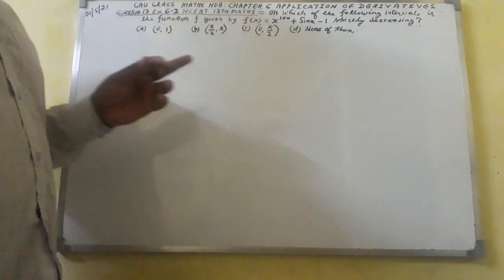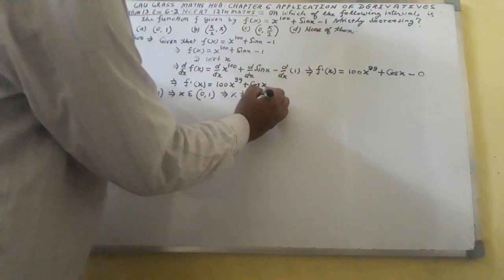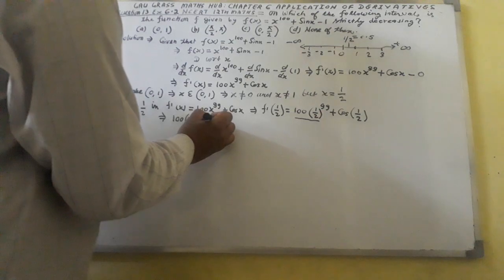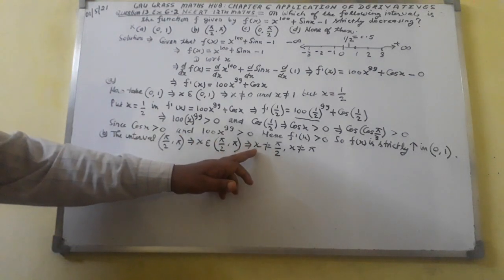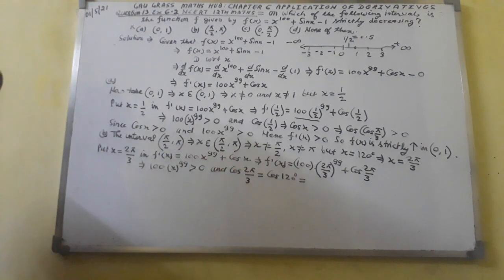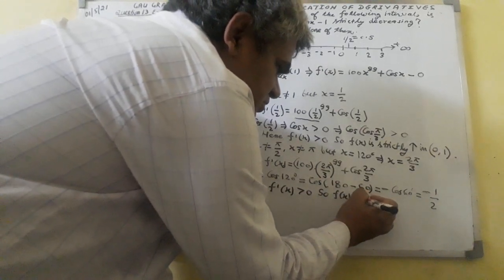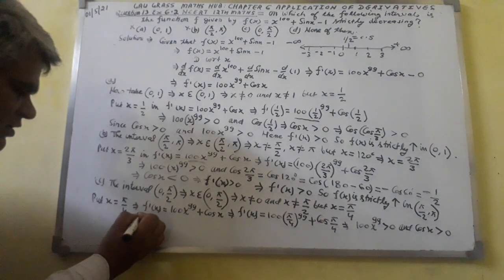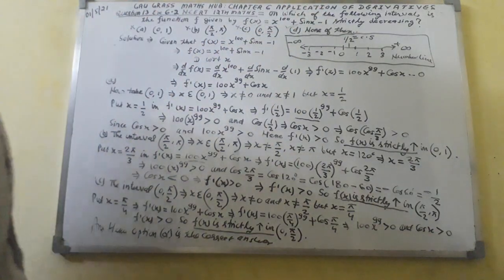Q 13 Ex 6.2 Chapter 6 Application of Derivatives. NCERT 12th Mathematics.